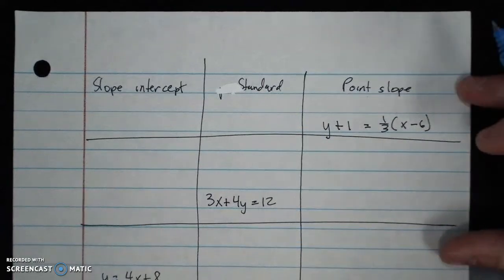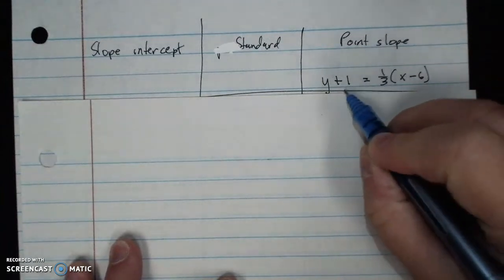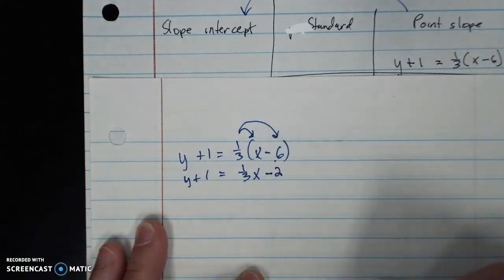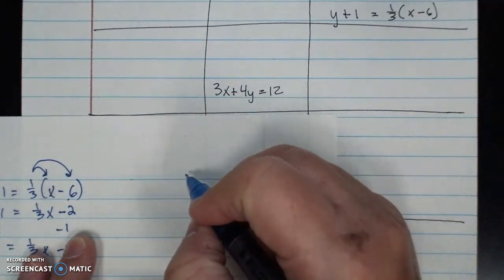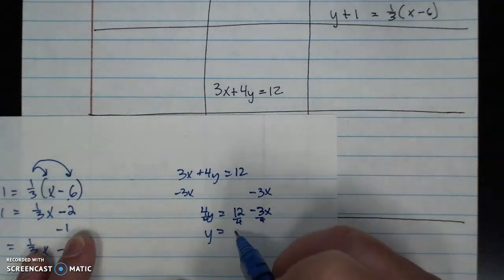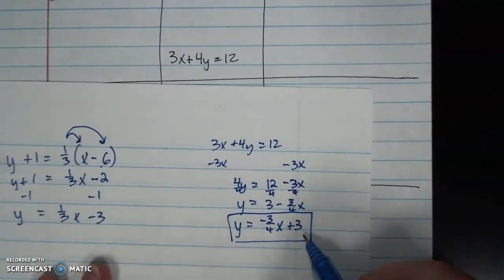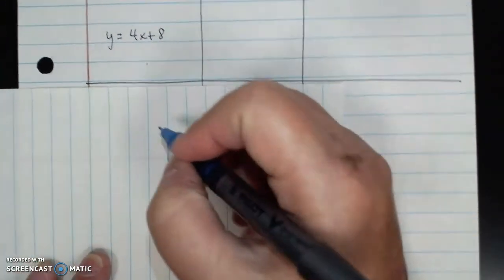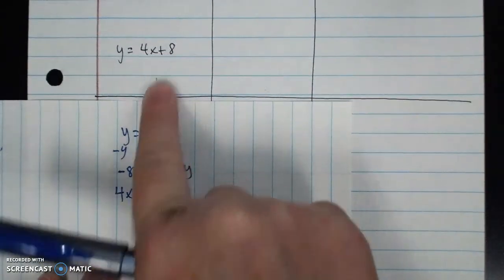hints on Friday assignments